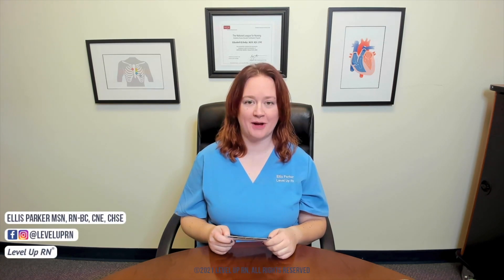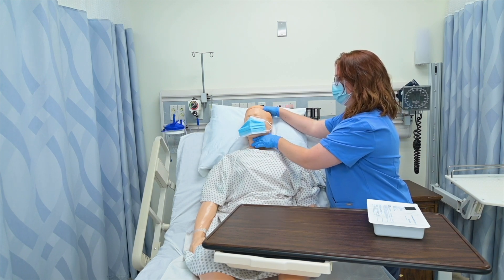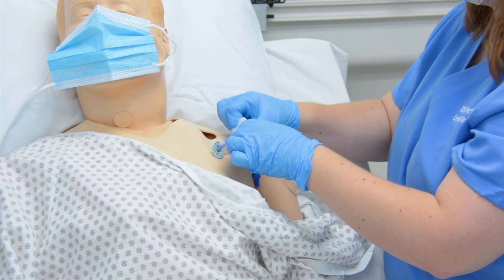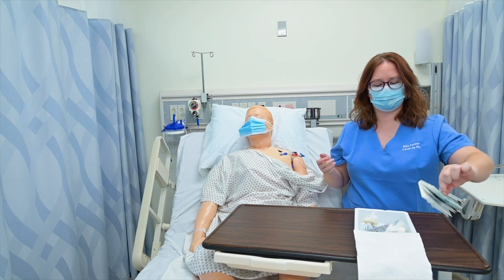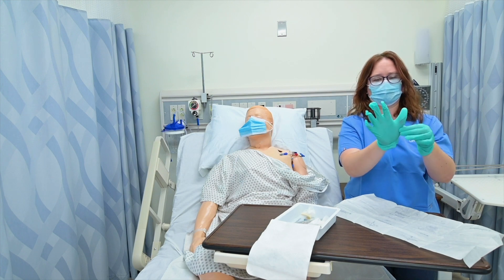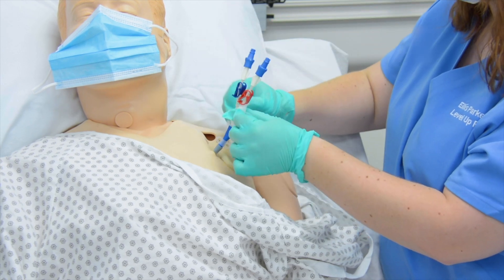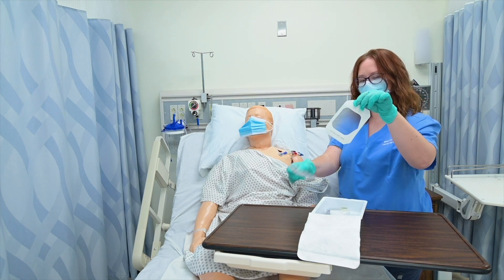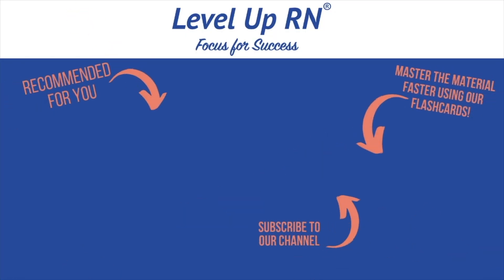Central Venous Catheter Dressing Change (CVC) - Clinical Nursing Skills | @LevelUpRN​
Ellis demonstrates how to perform a central venous catheter (CVC) dressing change. Please note, you would want to perform hand hygiene after removing the clean gloves before donning the sterile gloves.

00:00 CVC Dressing Change
00:26 Preparing patient for CVC Change
00:54 Removing previous dressing
1:56 Removing gloves CVC Change
2:06 Opening CVC Change Kit
2:05 Sterile gloving CVC Change
3:22 Exploring CVC Change kit
3:36 Snap the scrubber CVC Change
3:49 Scrub site CVC Change
4:18 Applying antimicrobial patch CVC Change
4:41 Applying transparent dressing CVC Change